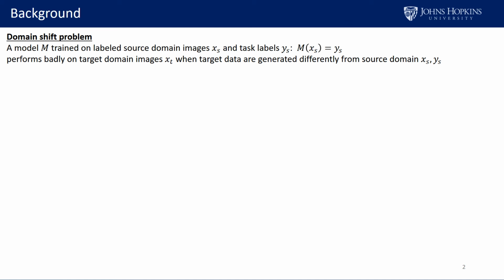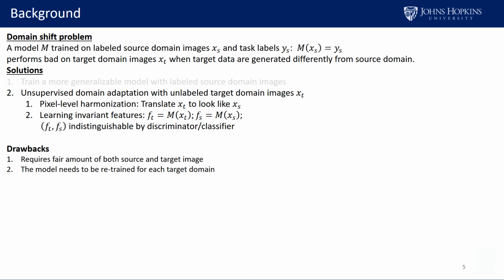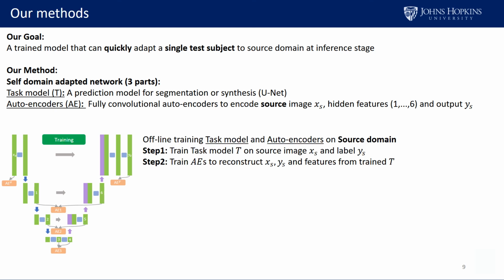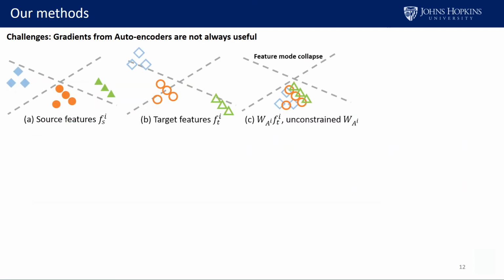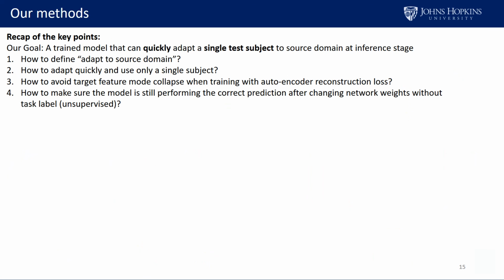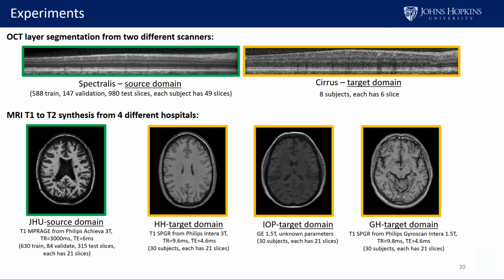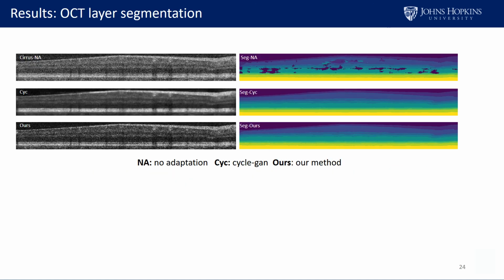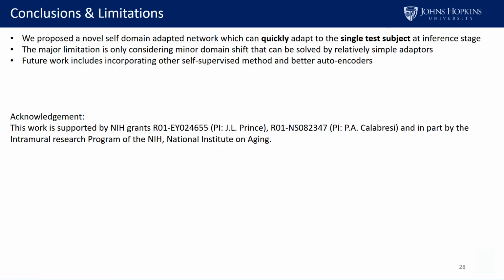miccai2020 self domain adapted network